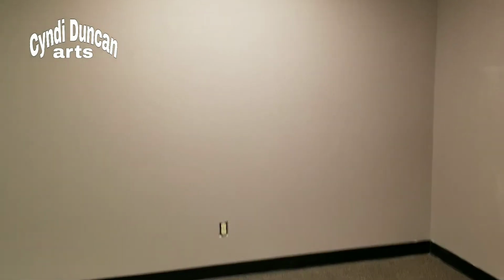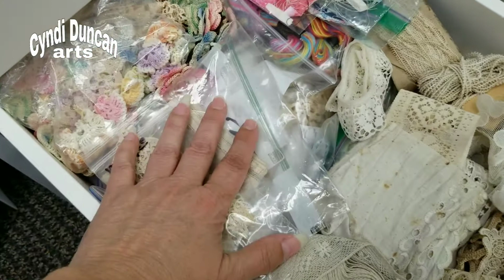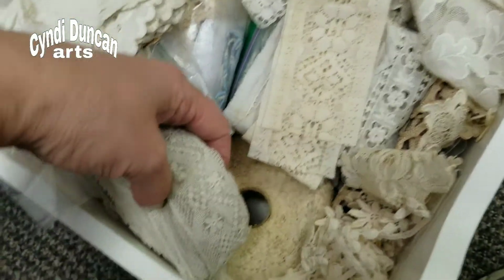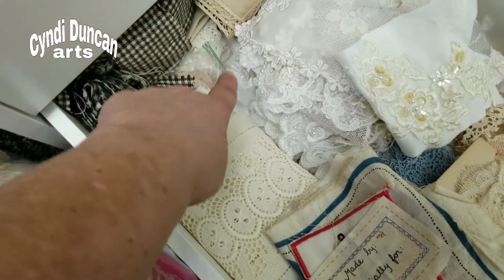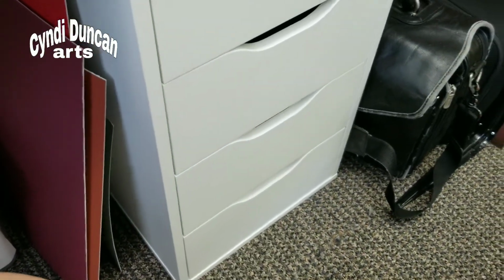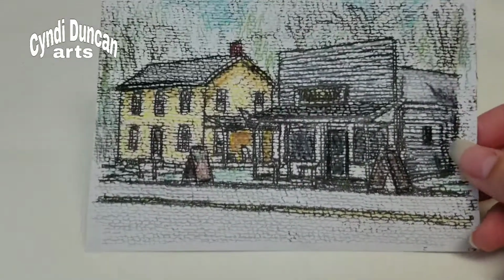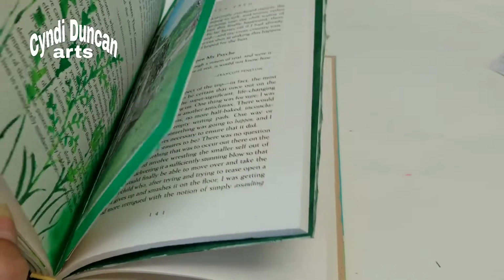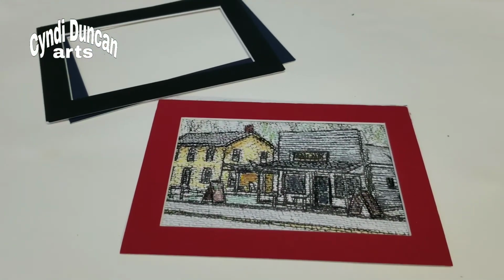101: Art Studio Vlog 7-30-21 | Organization | My Class Space & Classes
Cyndi Duncan Mixed Media Artist

Thank you for your support! Your cups of coffee mean so much and really help me with my dream of a working art studio.

Friend Mail:
Cyndi Duncan, 138 N. Main St, Hudson, OH 44236